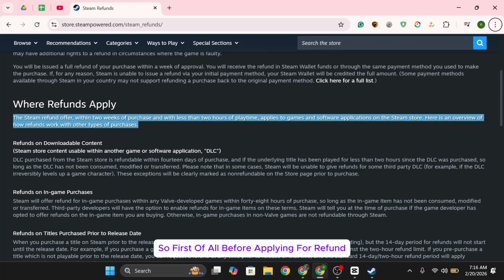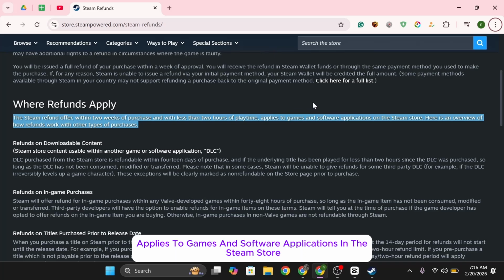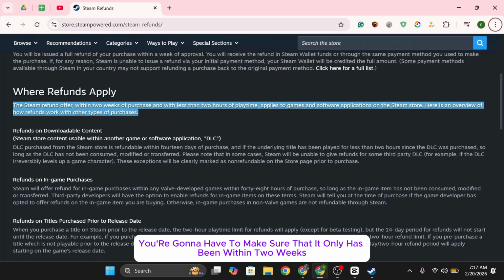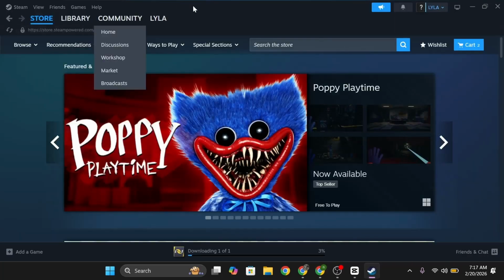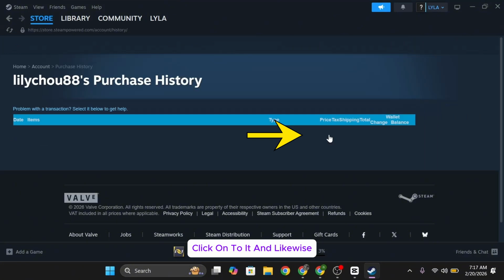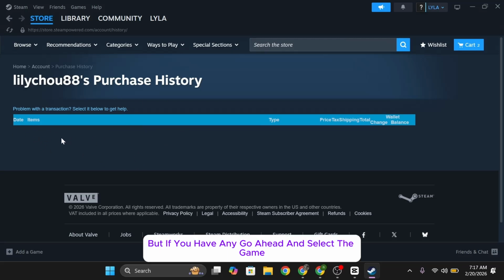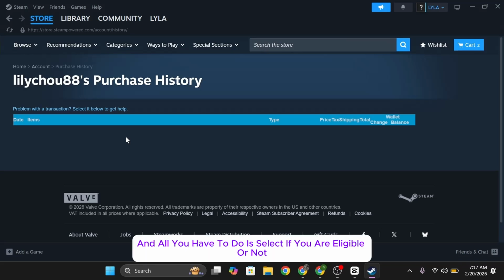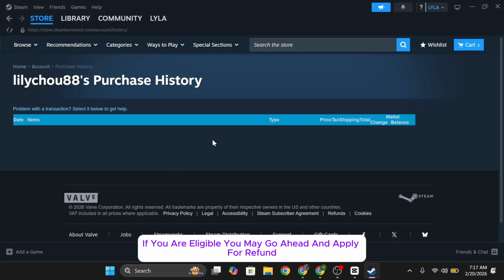How to Refund Games on Steam 2026 - Refund a Steam Game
00:00 – When You Can Refund a Game on Steam
00:05 – Step-by-Step Guide to Request a Steam Refund

Bought a game on Steam and want a refund? In this 2026 guide, you’ll learn how to request a refund easily, what the eligibility criteria are, and how long it takes to get your money back. Follow our step-by-step instructions to manage refunds safely and avoid common mistakes.